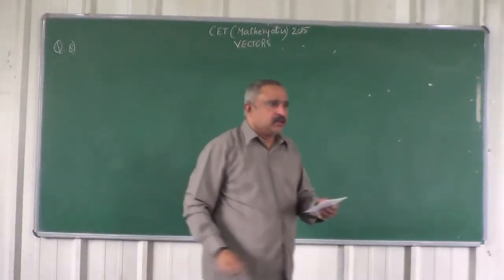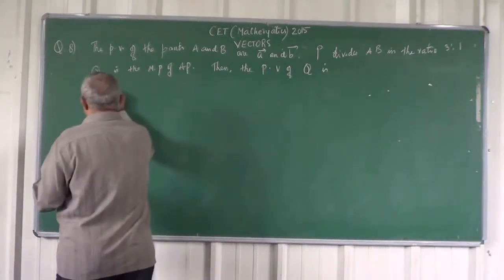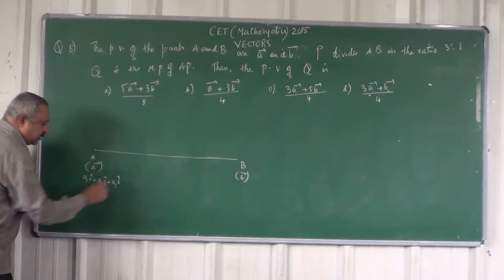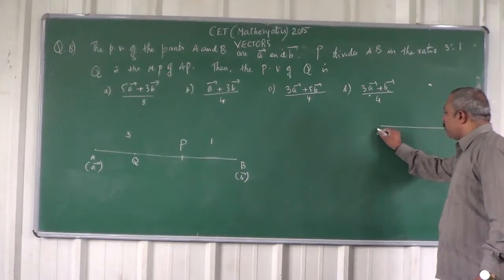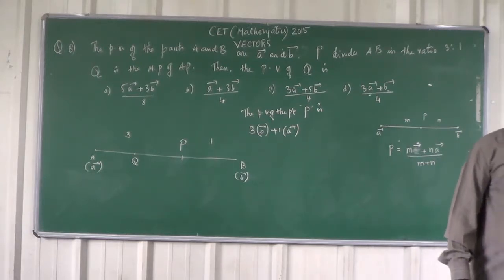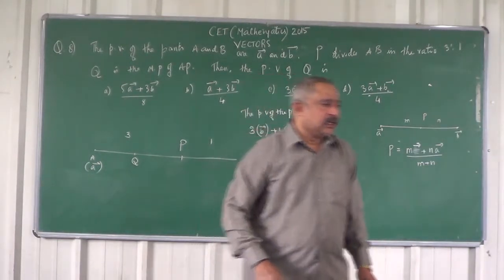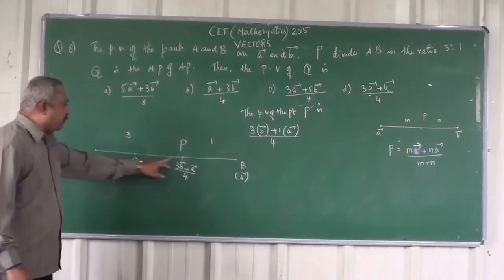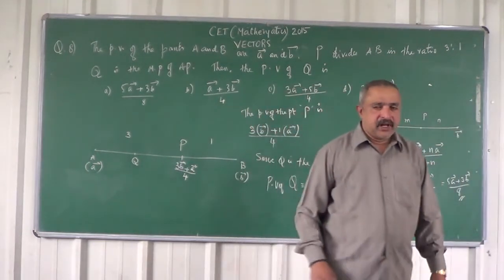KCET/Entrance 2016 MATHEMATICS VECTORS 8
In this video lesson KCET/Entrance concept from  vector is discussed in detail by DR.Devadatta S.V which helps to understand the concept better.